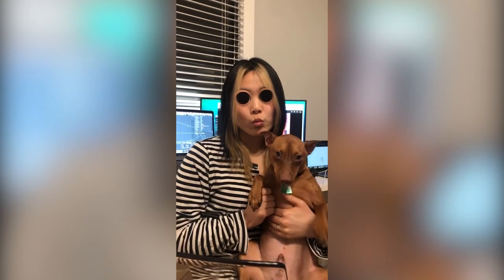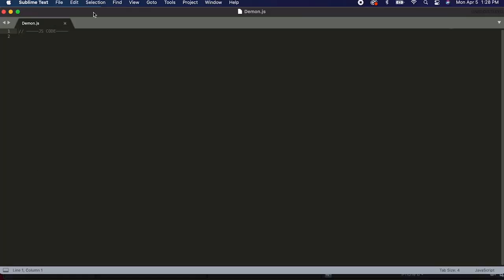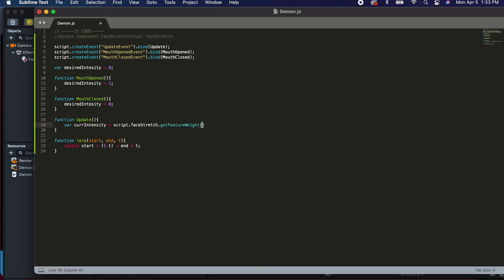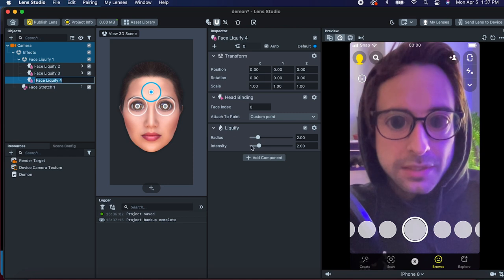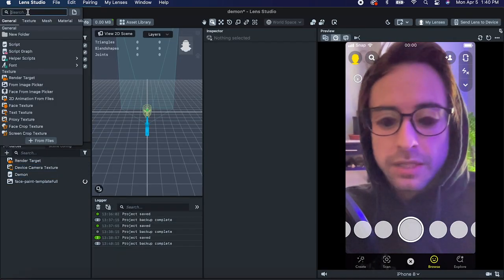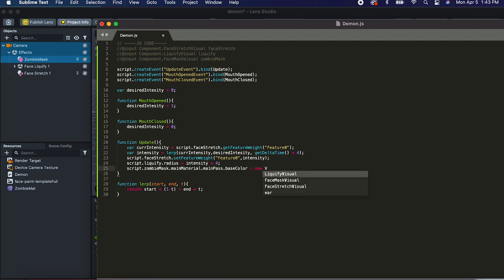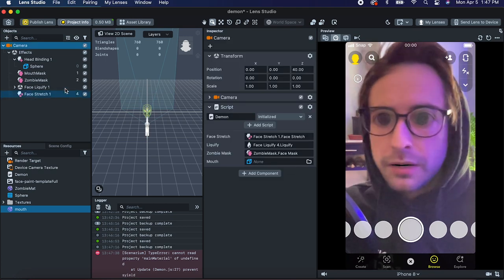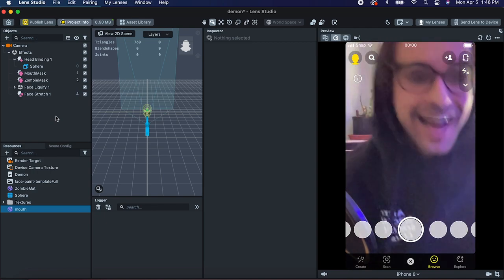Lens Studio Tutorial: Demon Face Filter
In this augmented reality tutorial Matthew Hallberg shows us how to create a scary demon face filter in SnapChat's Lens Studio.